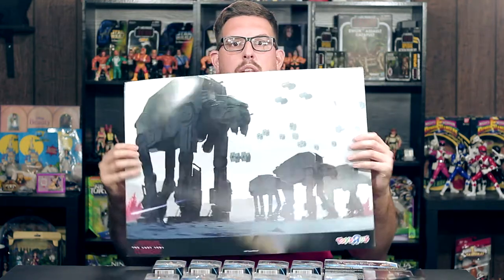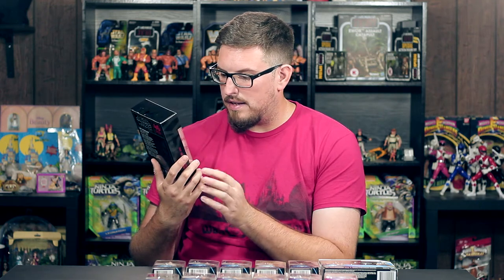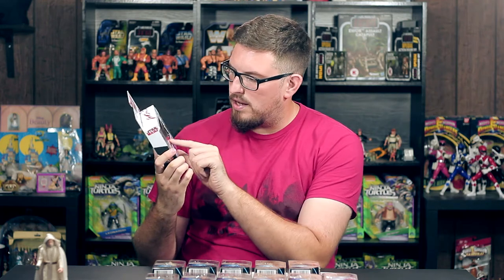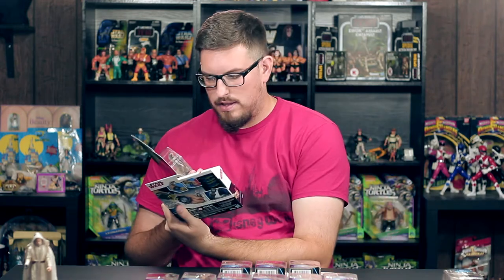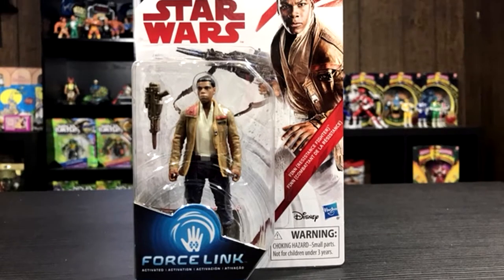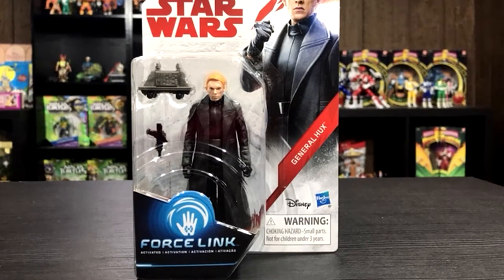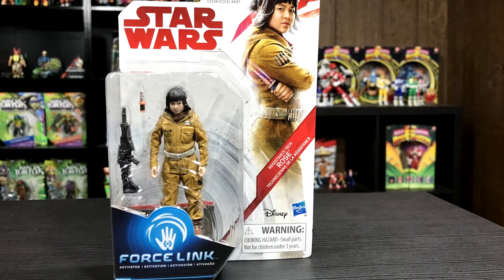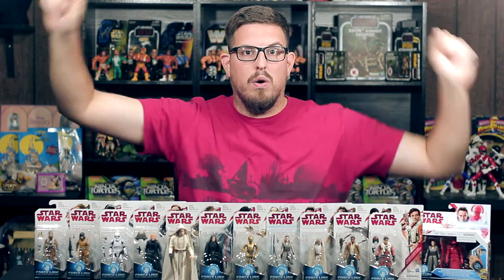GamerToyz Pickups | Star Wars The LAST JEDI Toy Haul | Force Friday 2017!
My entire FORCE FRIDAY 2 haul. Star Wars the Last Jedi action figures!